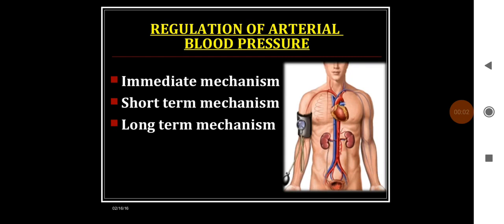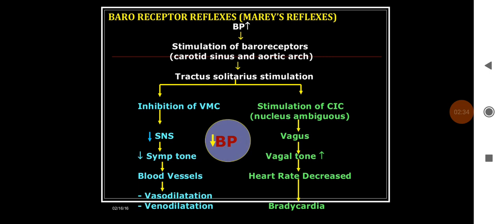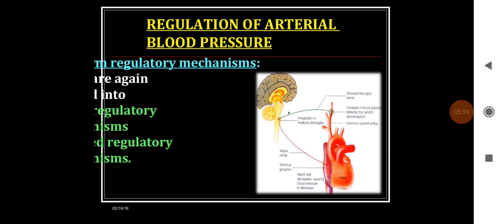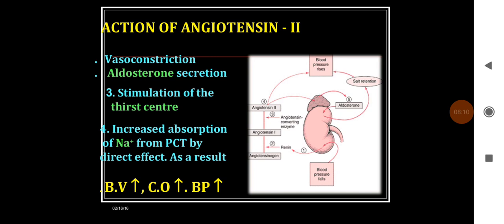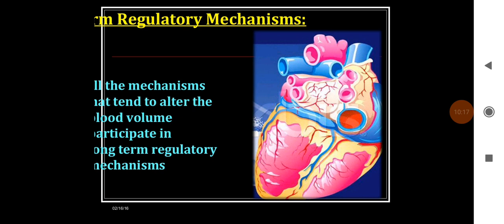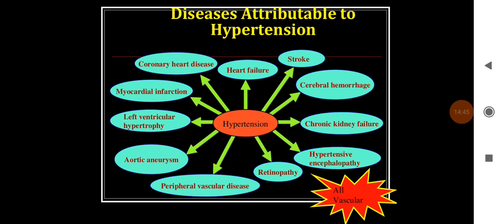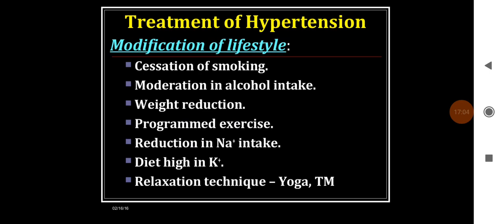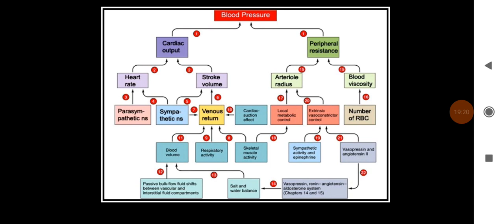Blood pressure regulation